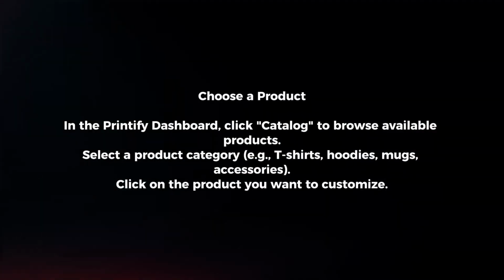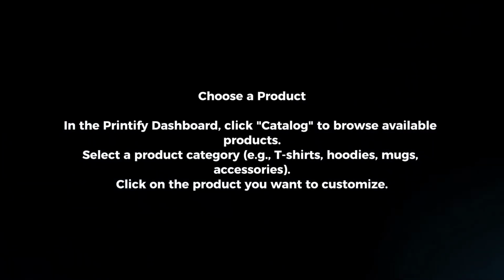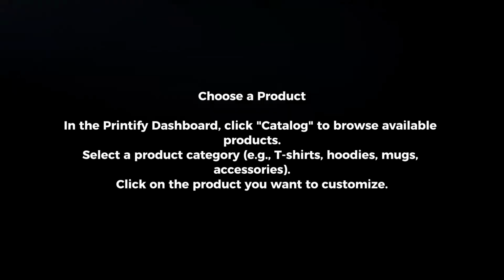How To Create A Product On Printify (2025)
In this video I will explain How You Can Create A Product On Printify In 2025.